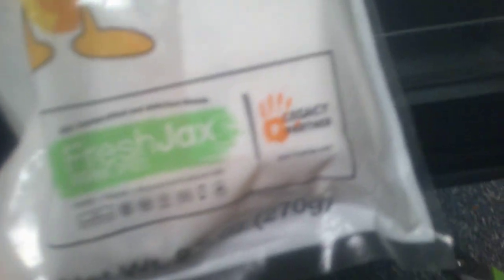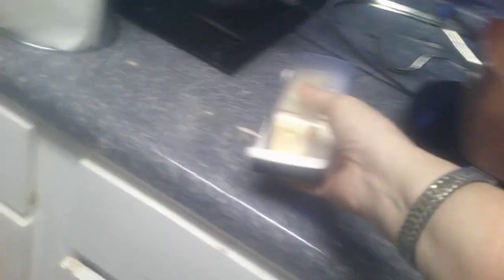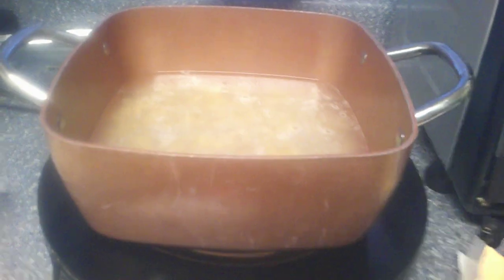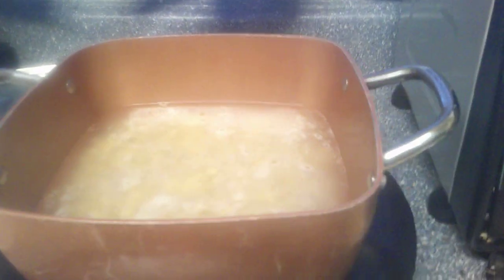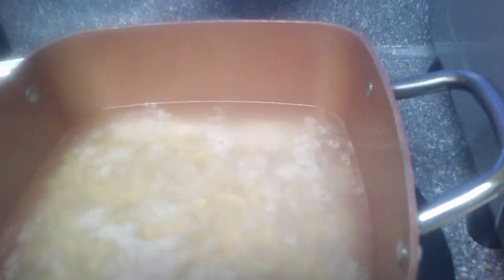Cheezy Mac fresh Jax product test part one oct 21 2023 seasparkles corner